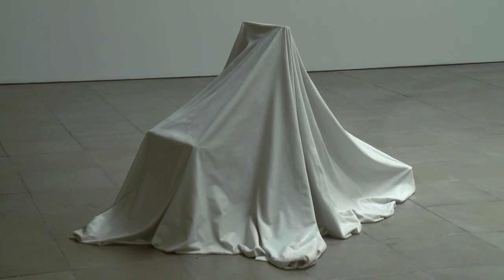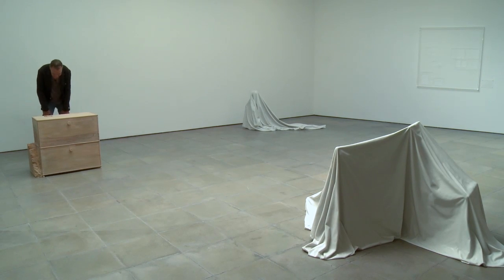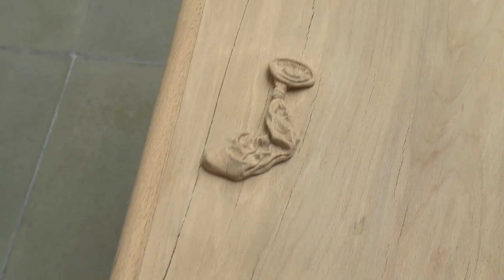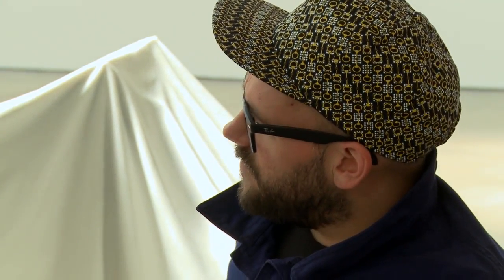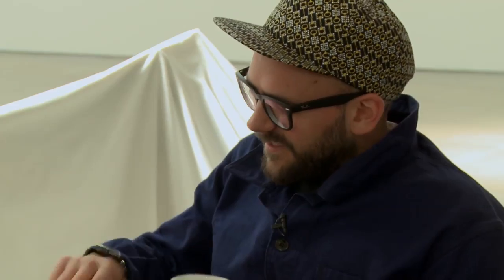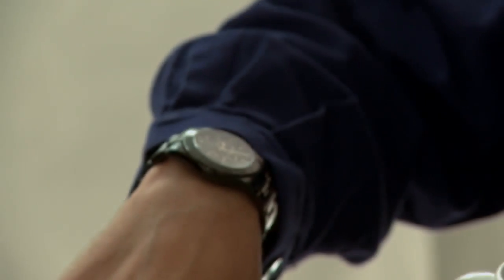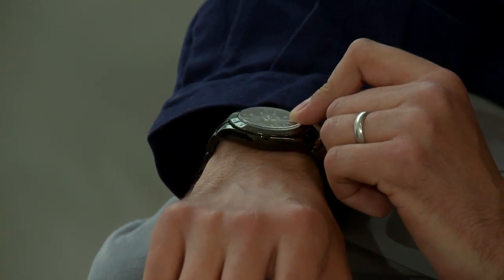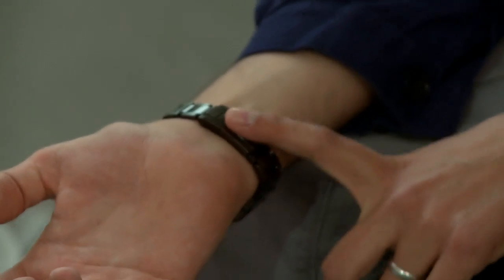Meet the artist - Ryan Gander: 'Living is a creative act'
In the first in a series of video interviews, Adrian Searle sits down with artist Ryan Gander to discuss his irreverent and thought-provoking work. Gander explains: 'It's just being interested in the world. It's enjoying keeping your eyes open and your wits about you.'